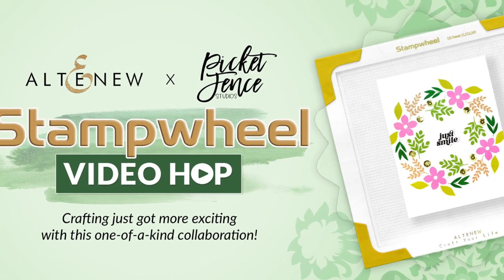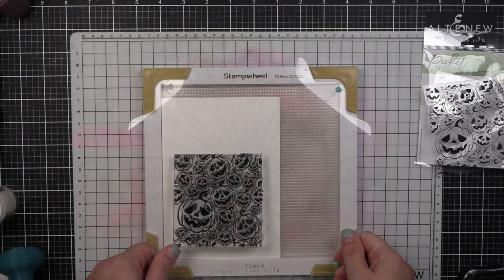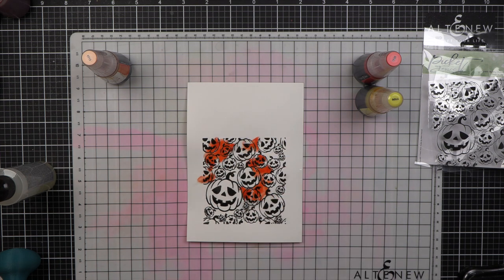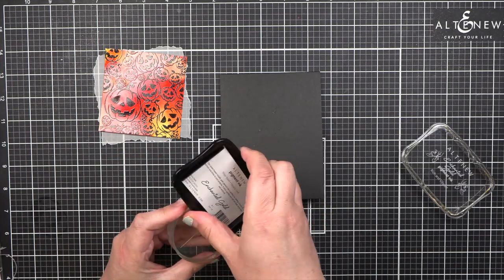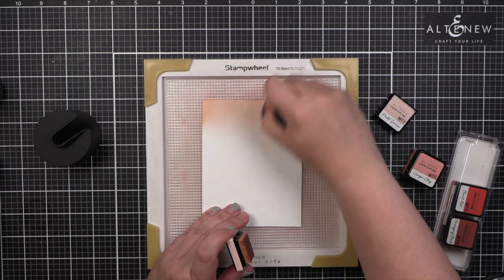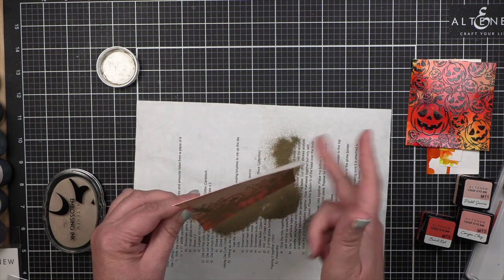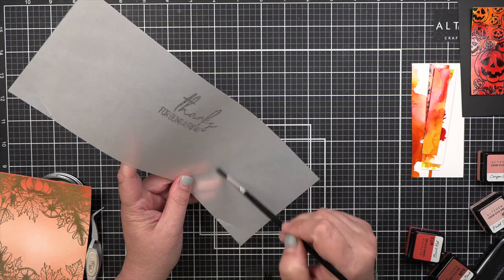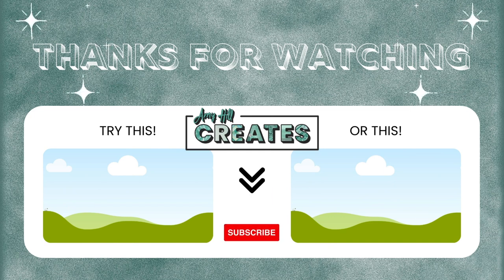Altenew x Picket Fence HD 1080p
Thanks for joining us on the Altenew x Picket Fence video hop celebrating the versatility of the Stampwheel. In this video, I make two projects, one with an alcohol inked background and one with an inked blended background.

Please make sure to comment on the videos to win one of the...

$500 in total prizes! To celebrate this collaboration, Altenew is giving away 5 $25 gift certificates, and Picket Fence Studios is giving away a $75 gift certificate to 5 winners! Please leave a comment on the Altenew video and Picket Fence Studios video or each designer’s YouTube video on the hop list by 09/17/2023 for a chance to win.10 random winners will be announced on the Altenew Winners Page on 09/20/2023.